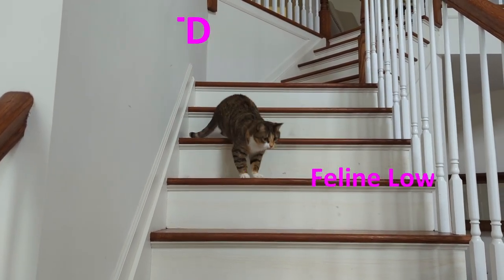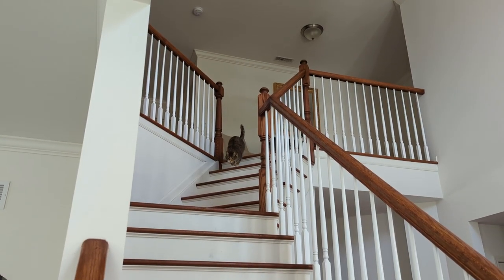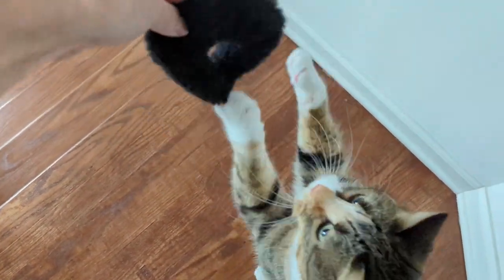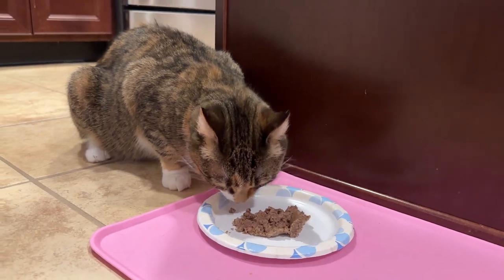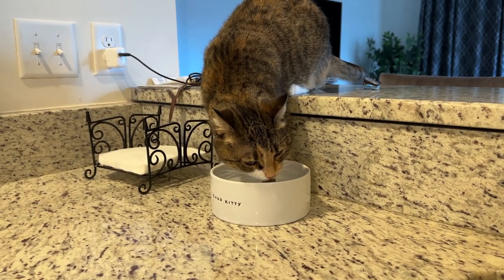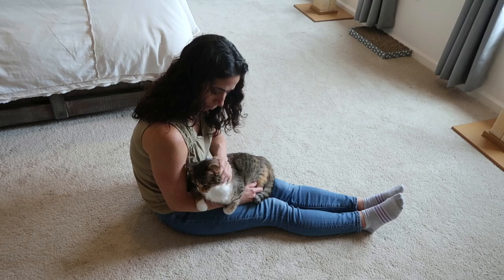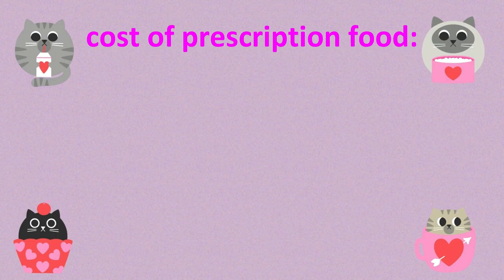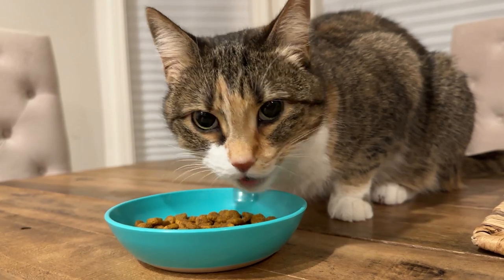my cat has FLUTD (Feline Lower Urinary Tract Disease)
Cleo was diagnosed with FLUTD (Feline Lower Urinary Tract Disease).  She is now required to be on a prescription diet.  I started her on Hill's Prescription Diet c/d multicare urinary care.  She seems to be enjoying it so far.  Cleo goes back for another urinalysis in 4 weeks to check on her progress and make sure the new diet is working for her.
📢 SHOUT OUT and a BIG THANK YOU to @PattyandWillie and @CrazyFunnyCats for the Super Thanks on last week's video! You're the cat's pajamas!! 😻
0:00 Cleo's story
0:44 Trying prescription food
1:16 Other tips
1:41 Cost of the vet visit
2:01 Cost of prescription food
2:12 thanks and crunch crunch